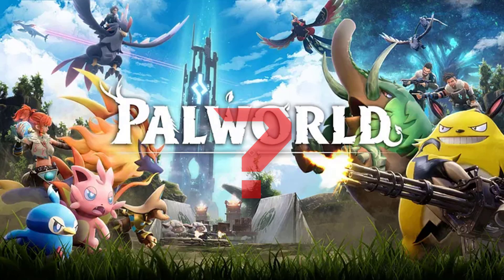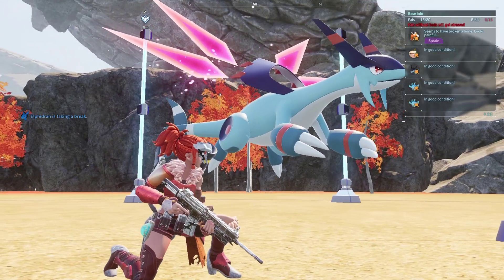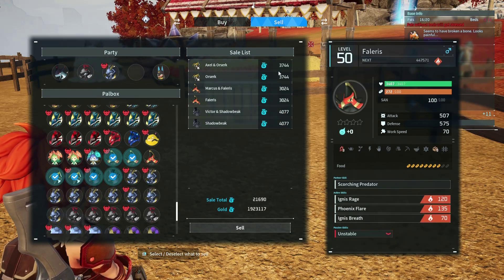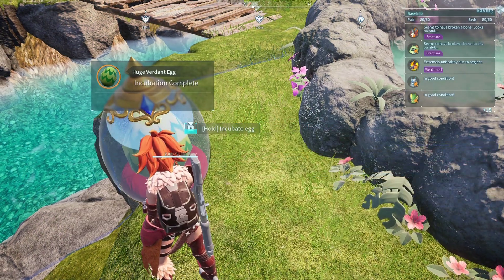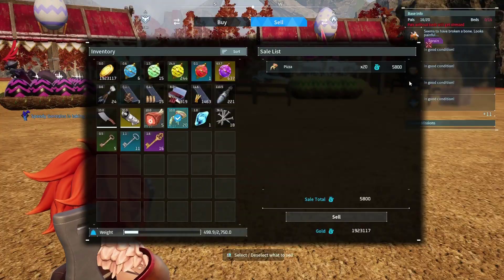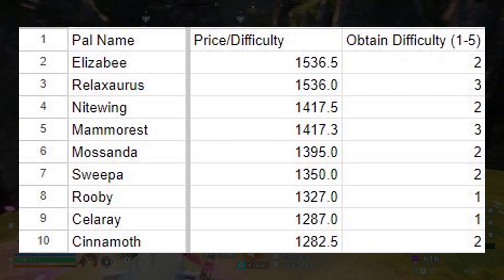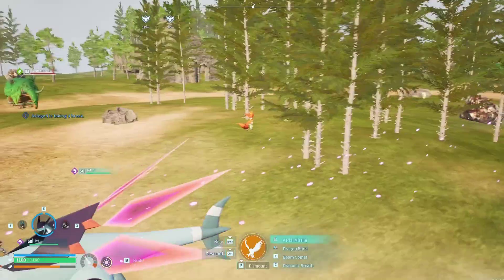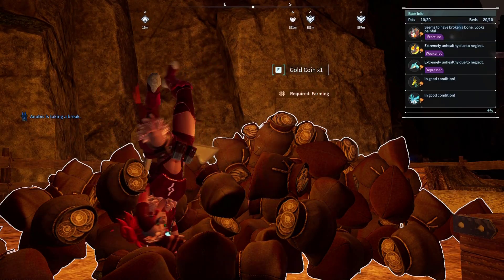I found the sale price for all 137 Pals in Palworld. Is selling Pals a good way to make money?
I spent 220 hours in palworld and leveled up every single Pal to 50 to find out the price for you guys!